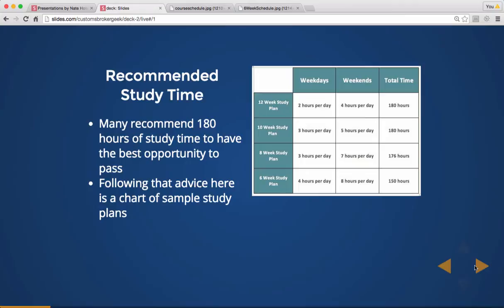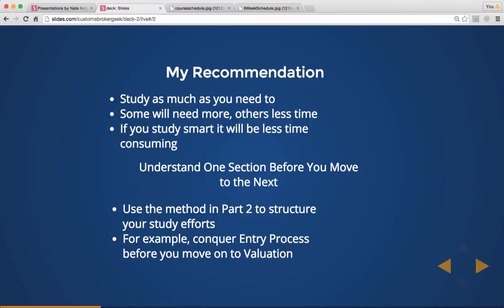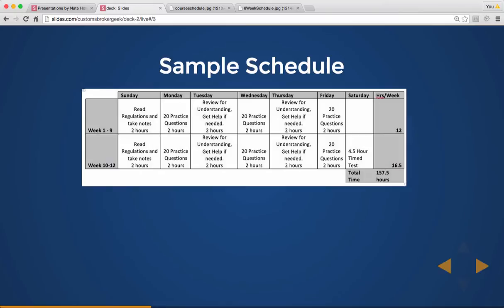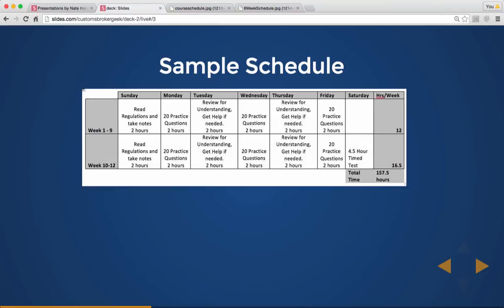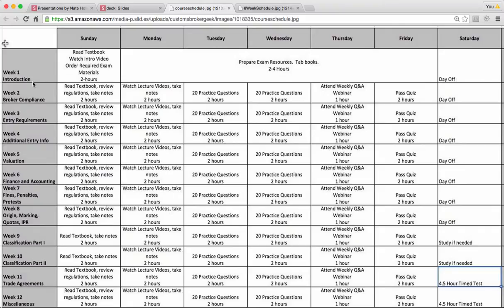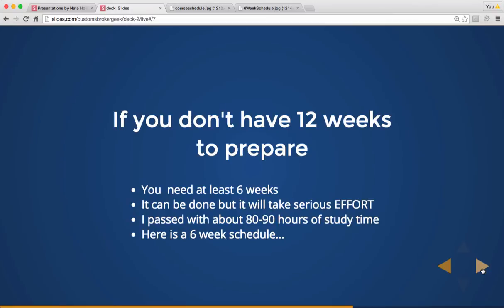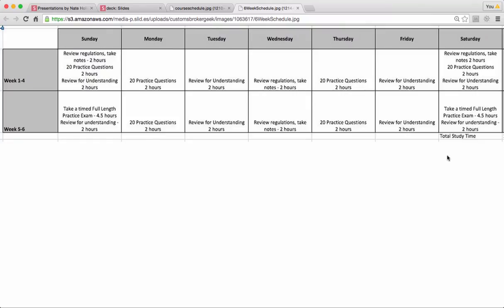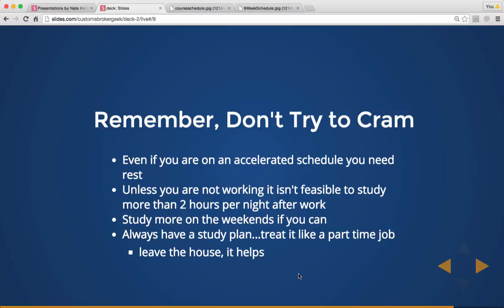Passing the Customs Broker Exam: Keys to Success Part 3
Part 3 of our 6 part series on how to study and pass the Customs Broker Exam.  This video deals with how to manage your time when studying to ensure that you are fully prepared on test day.